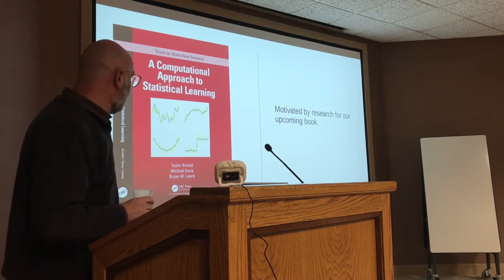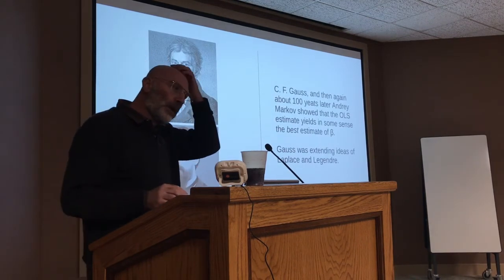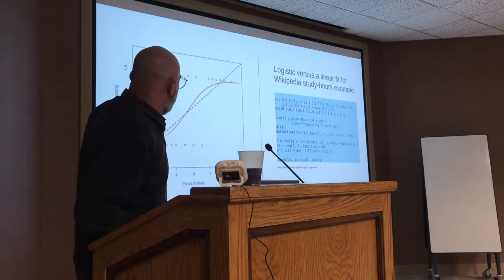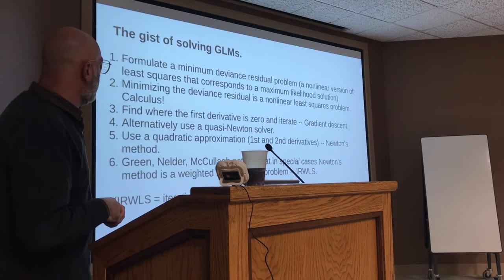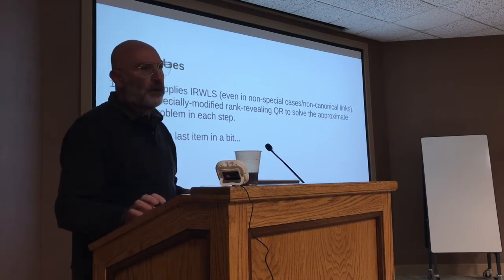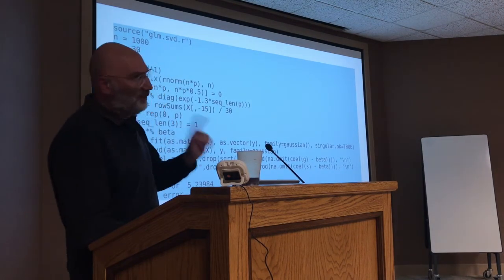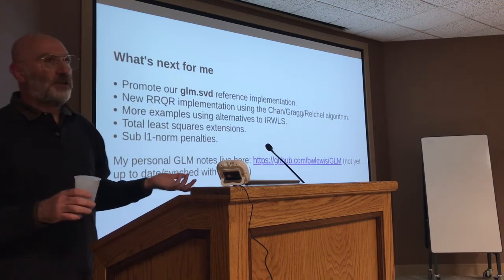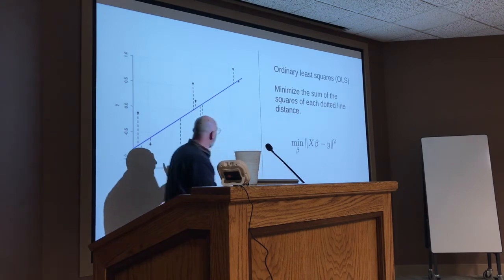GLMs by Bryan Lewis (10/17/2018)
Bryan Lewis discusses Generalized Linear Models at the Cleveland R User Group